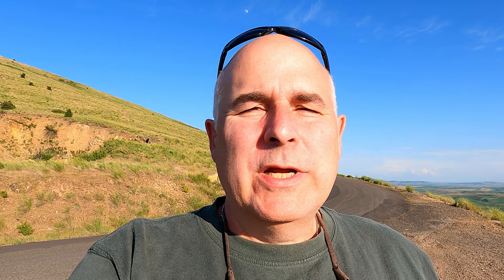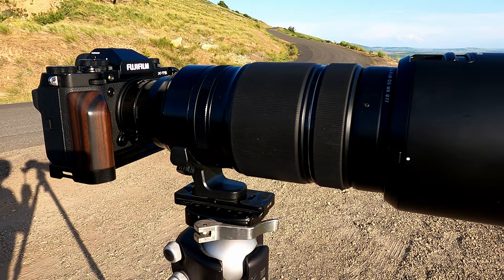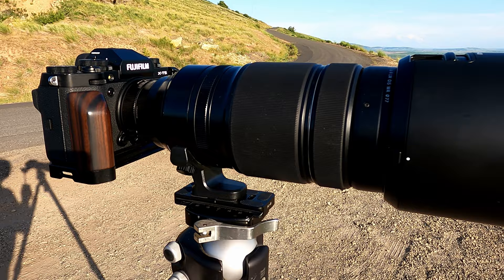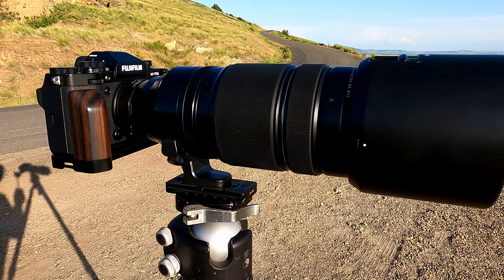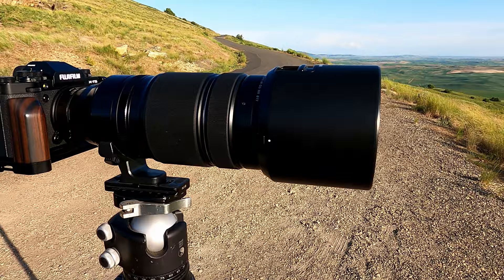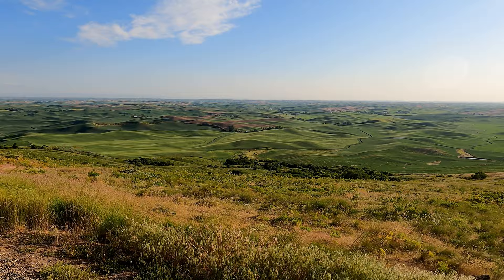Photographing from Steptoe Butte in the Palouse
Some of the most beautiful and iconic photographs of the Palouse have been taken from Steptoe Butte looking down and across the landscape.  In this video, I share some tips with you to help you make the most of your time in the area and hopefully come home with some amazing images.

I recently returned from leading a photo workshop in the area, my 12th year, and before the workshop I was on Steptoe scouting conditions before my folks arrived.  Photographing the light and shadows on the landscape is one of my favorite activities as it flexes my creative muscle and utilizes my vision and artistic insights to create beautiful images.

I am a full time photographer, workshop leader, author and creative educator based in the Pacific Northwest.  If you would like information about my workshops or other offerings, please